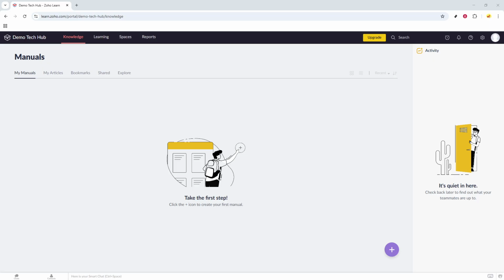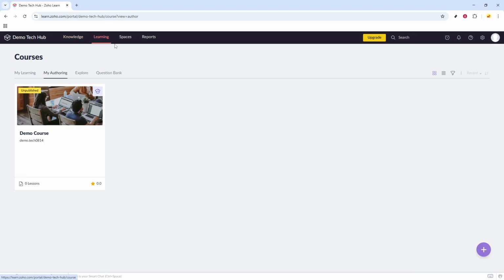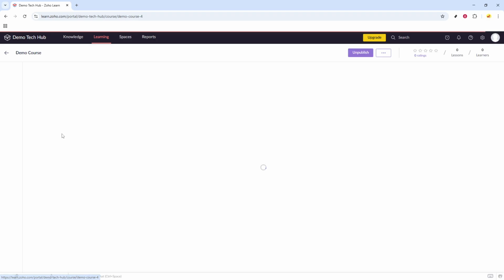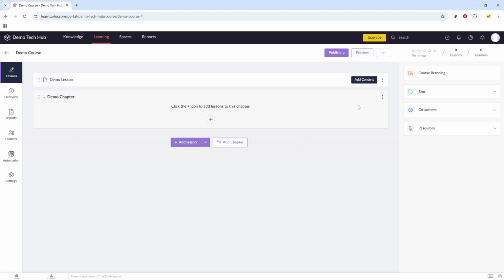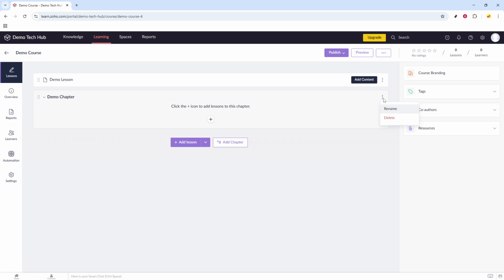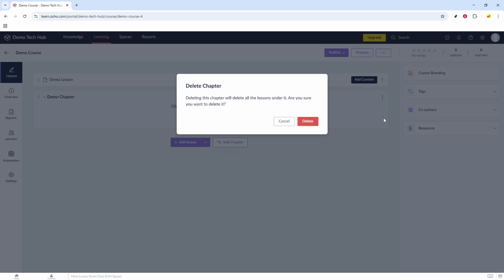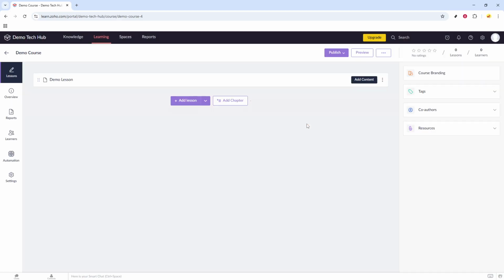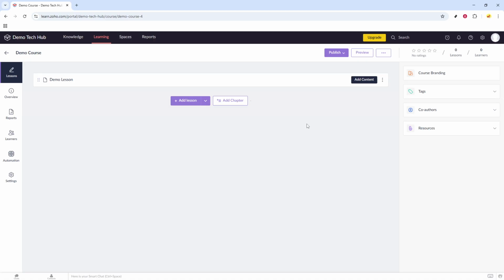How to Delete a Chapter in Zoho Learn [2026 Full Guide]